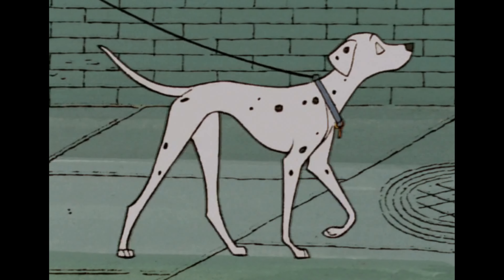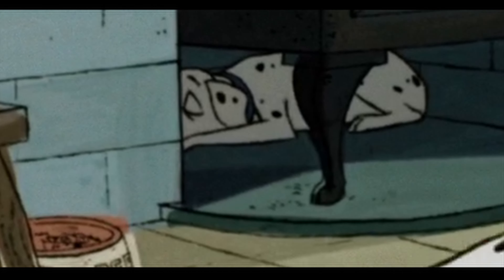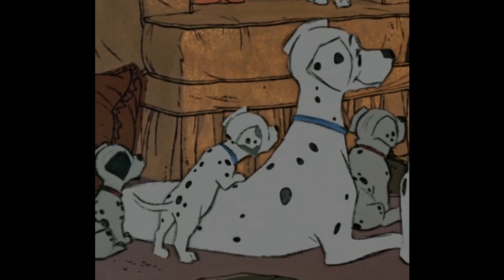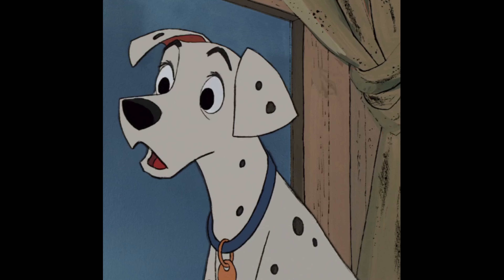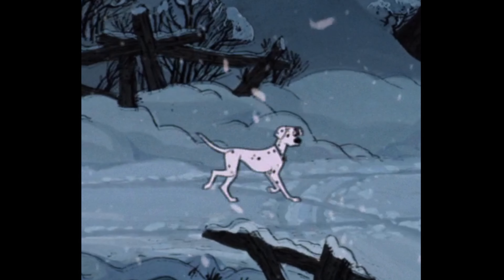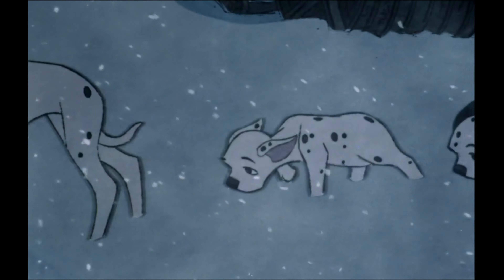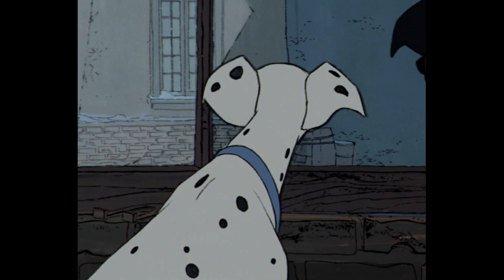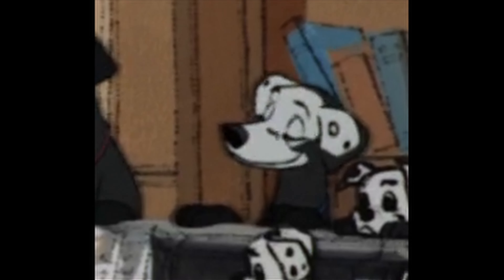[101 Dalmatians] The Complete Animation of Perdita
If you would like to request a character for me to make a Complete Animation of, be sure to check out my Patreon, where top-tier patrons can choose any character for me to make a video of!